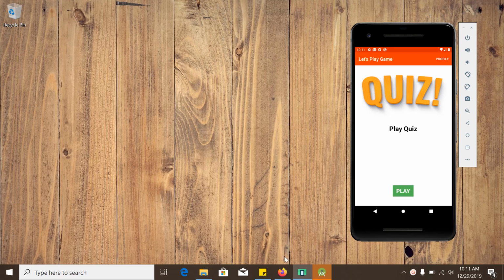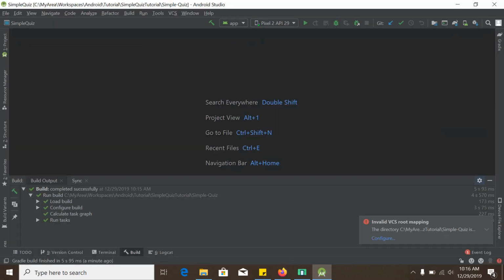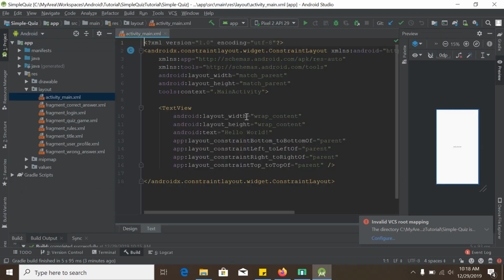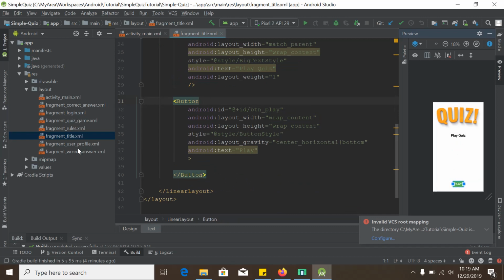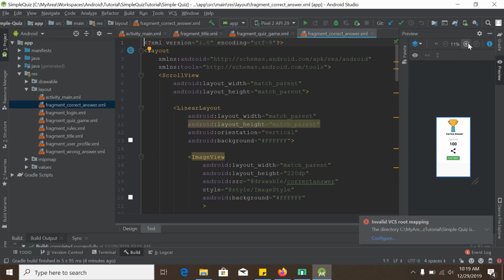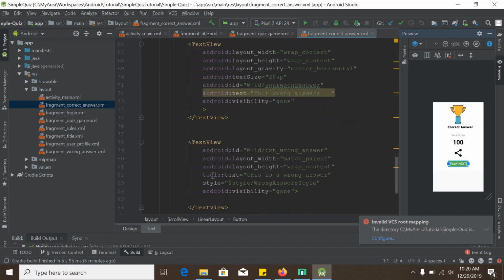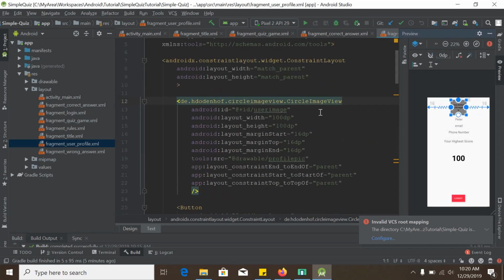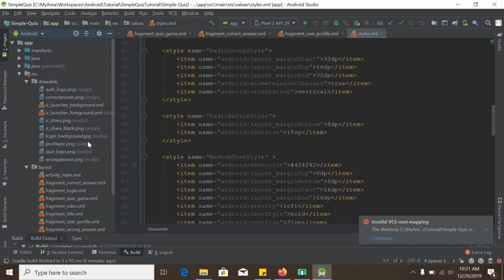Simple Quiz App - Download and Introduction to the starter project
So before starting the simple Quiz app development we will first download the starter code.
The starter code has nothing but some XML layouts. As the tutorial length may be very big I already had made some very simple XML layout designs inside the starter project.
I have put the starter code download link here in the video description. Please click the link and download the zip file. After that, open the project in android studio.
This is the second part( part 2) video of our simple quiz app development.